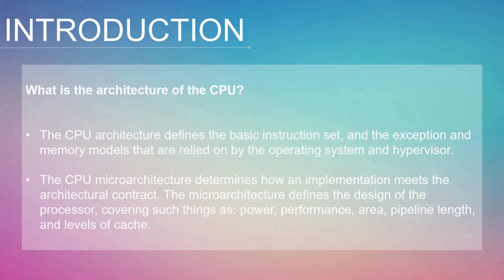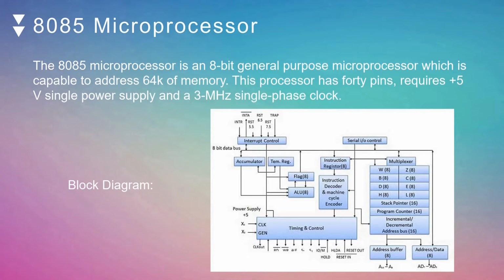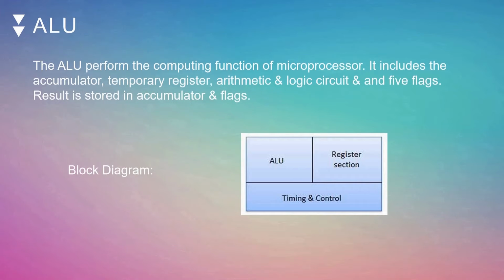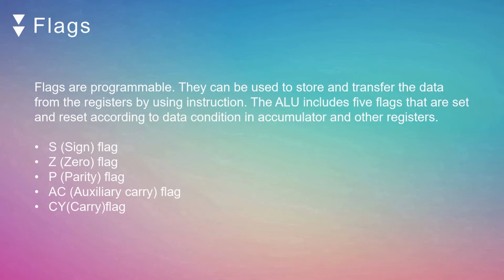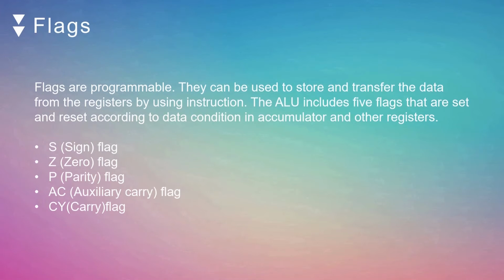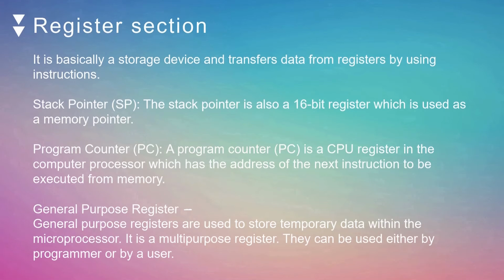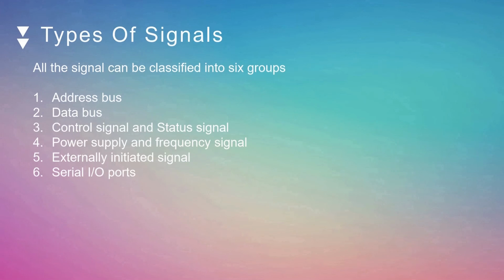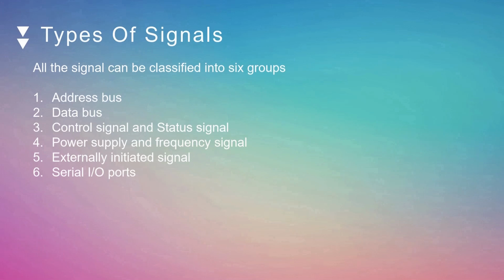Group - 4 (CPU Architecture and Performance) (Part 1)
Team Members-

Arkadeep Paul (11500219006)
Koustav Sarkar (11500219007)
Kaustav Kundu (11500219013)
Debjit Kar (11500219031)